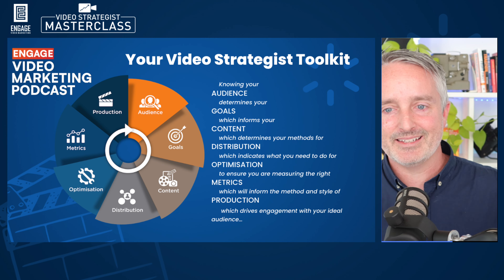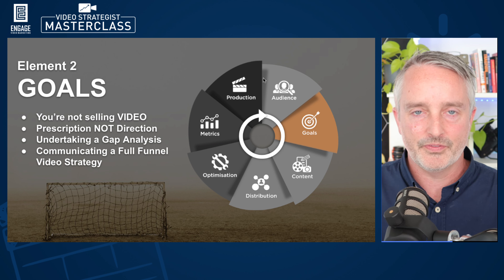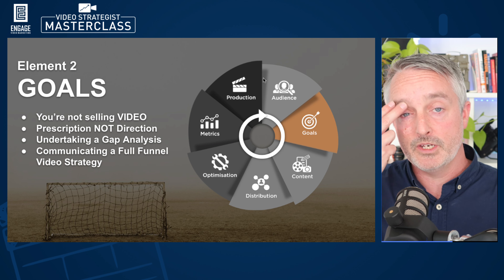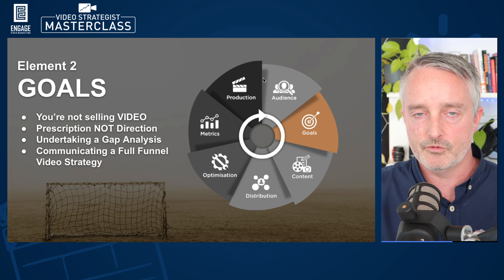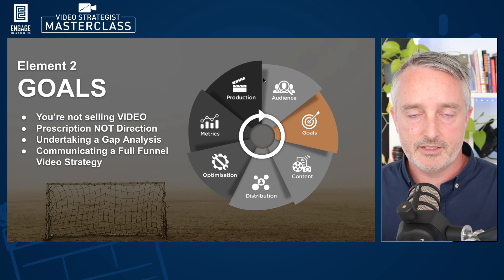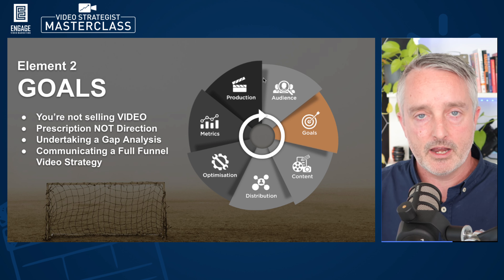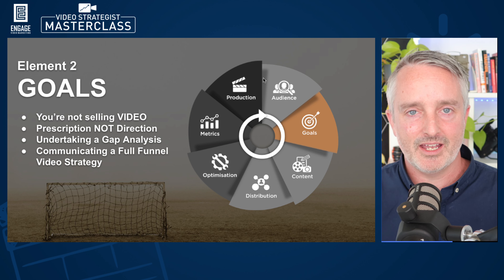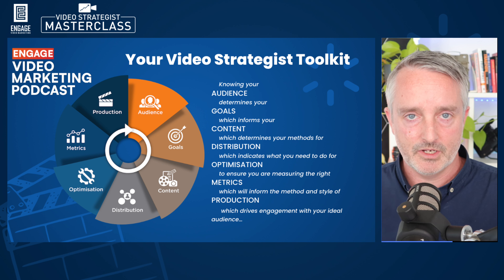How to be a Video Strategist (Part 2) - Strategic Goals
In part 2 of my special 7-part 'Video Strategist Toolkit' series of the Engage Video Marketing Podcast you'll learn about the second element for effective video strategy... GOALS.

to become a confident Video Strategist with the Video Strategist Masterclass.